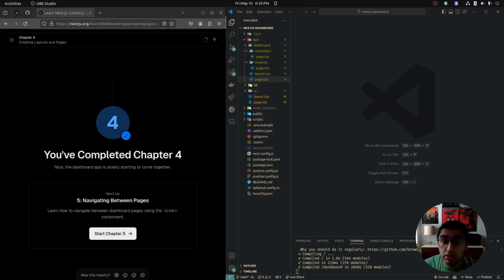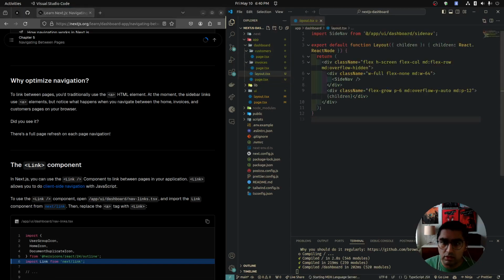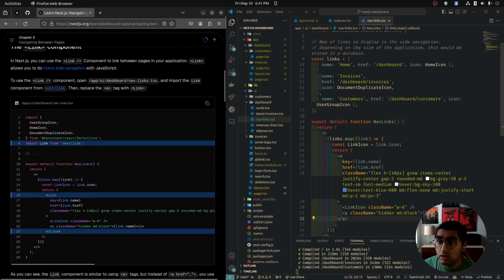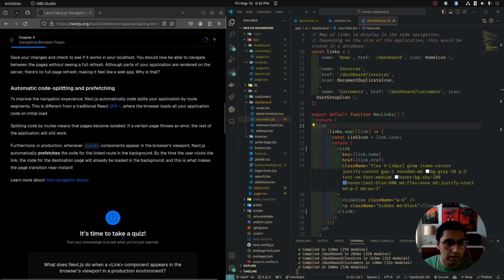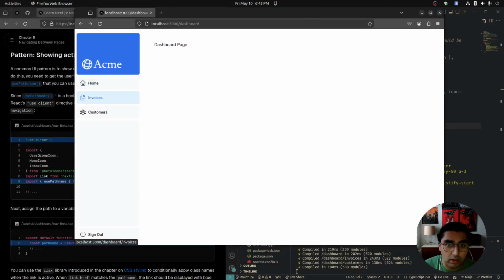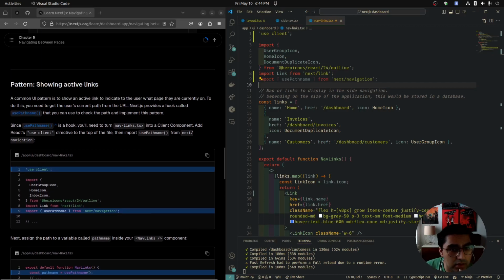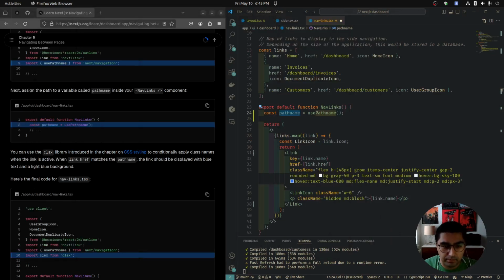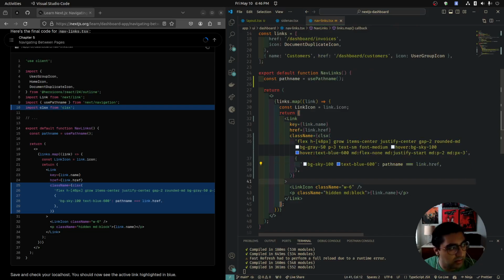Next.js App Router Course Walkthrough | Chapter 5: Navigating Between Pages